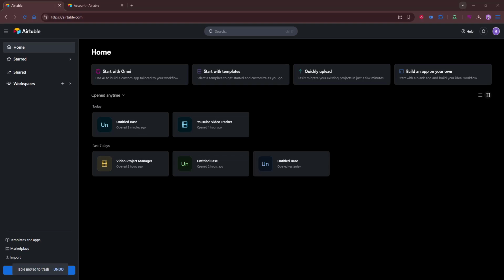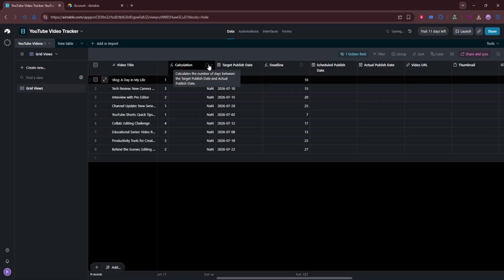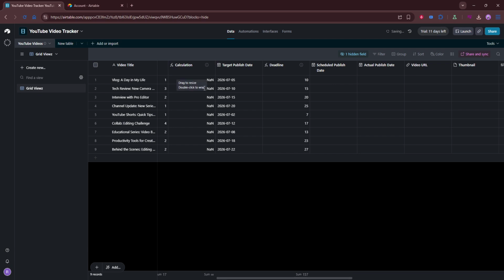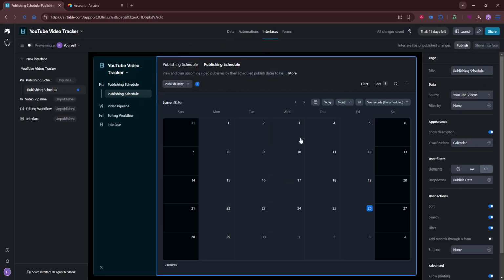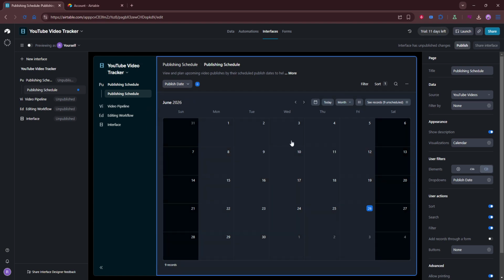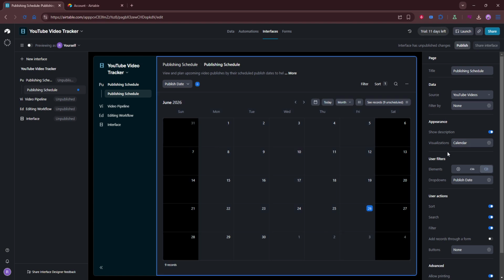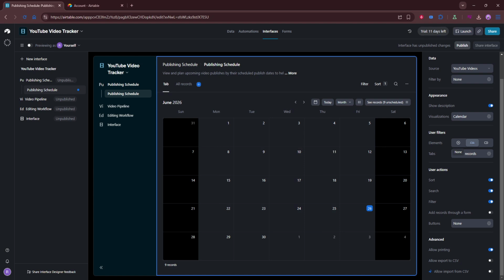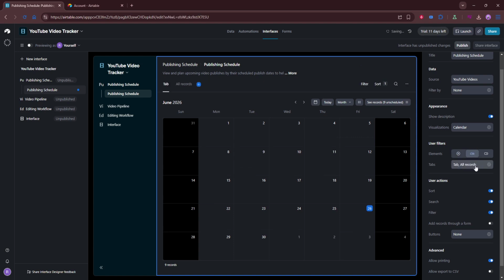Airtable Add Filter to Dashboard [Step By Step Guide]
In today's video we cover Airtable Add Filter to Dashboard [Step By Step Guide]